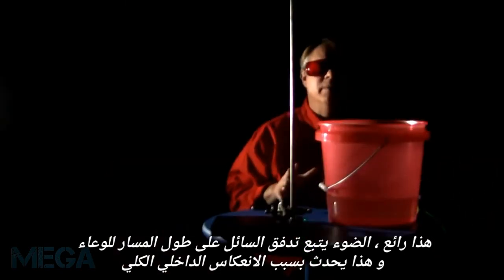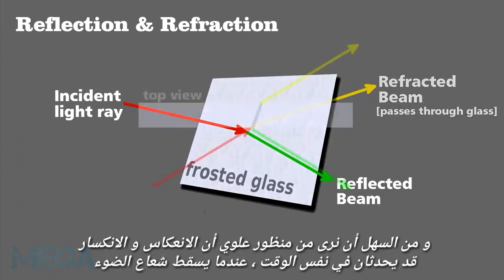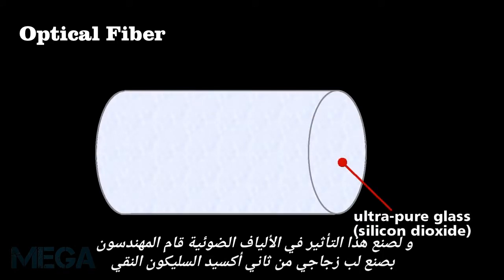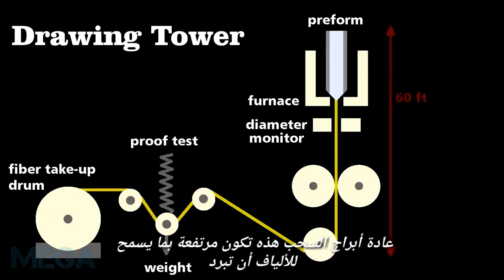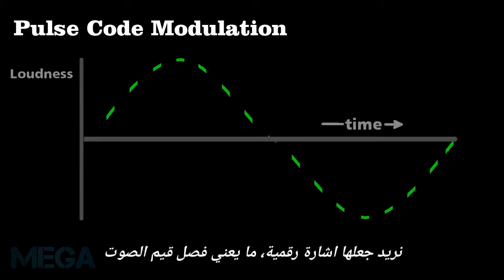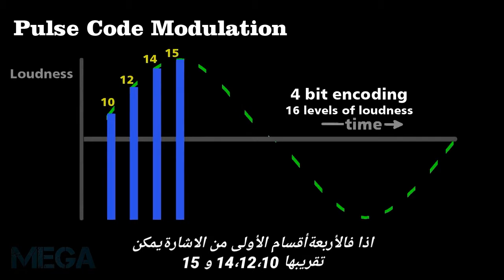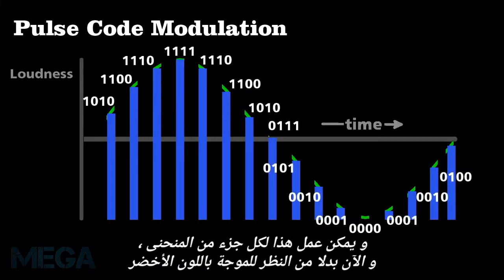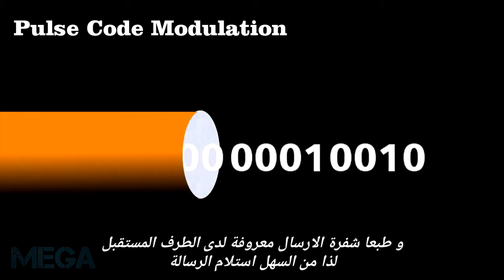كيف تعمل كابلات الألياف الضوئية ؟ | How Fiber Optic Cables Work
الألياف الضوئية أو الألياف البصرية هي ألياف تصنع من زجاج خاصّ نقيّ للغاية، تكون طويلة ورفيعة. يجمع العديد من هذه الألياف في حزم داخل الكيبلات الضوئية، وتستخدم في نقل الإشارات الضوئية لمسافات بعيدة جداً.يقوم مبدأها على ظاهرة الانعكاس الكلي ، تتعدد استعمالات الألياف الضوئية إلا أن الربط بالانترنت أحدثها و أكثرها شيوعا
    تقوم الألياف الضوئية على مبدأ توجيه الضوء باستخدام الانكسار, و من المعروف علميا  أنه خلال مرور الضوء من الهواء إلى الماء فإن الشعاع الساقط سينكسر مقتربًا من العمود المقام على سطح الماء .